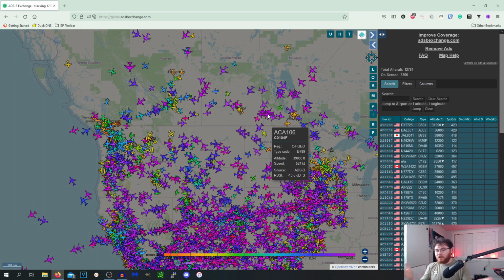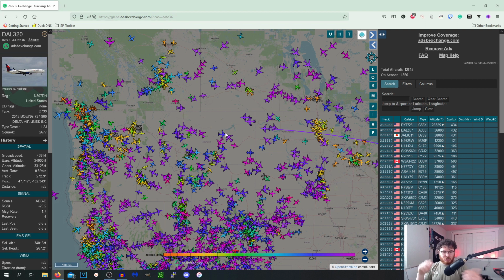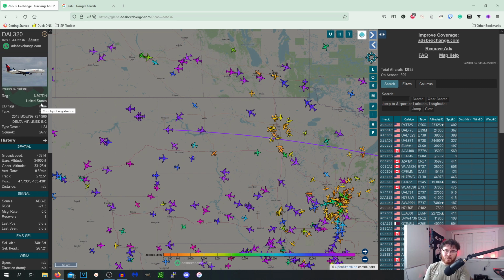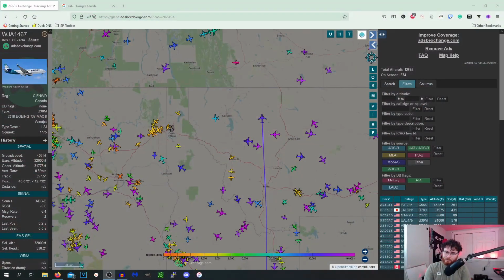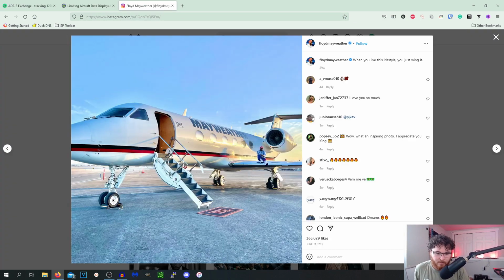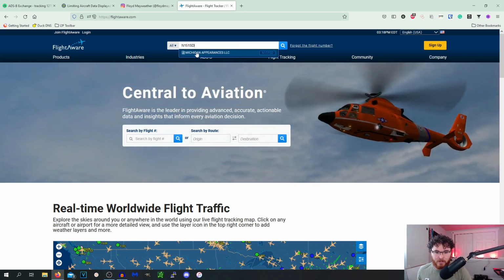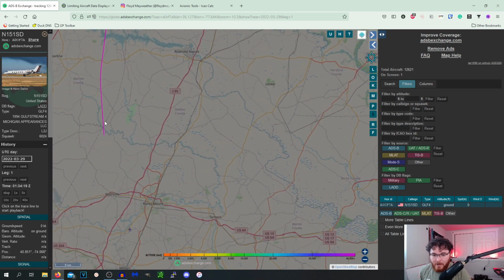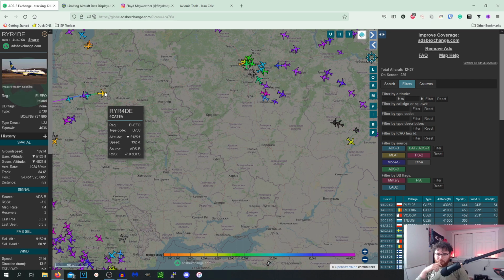How to Track Filtered Aircraft with ADS-B Exchange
This is how to track aircraft using LADD/PIA on ADS-B Exchange.

Links in video:
ADSB-x Feeder